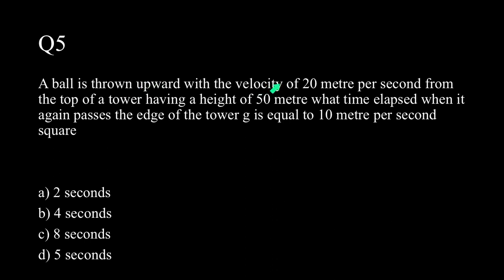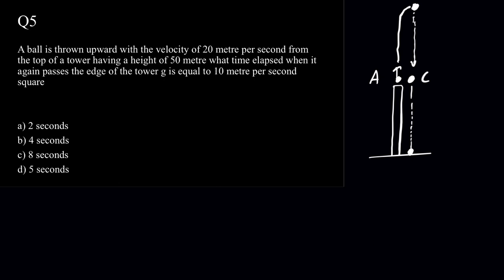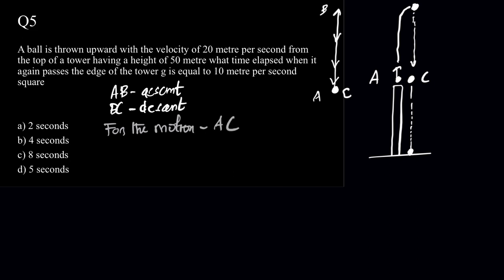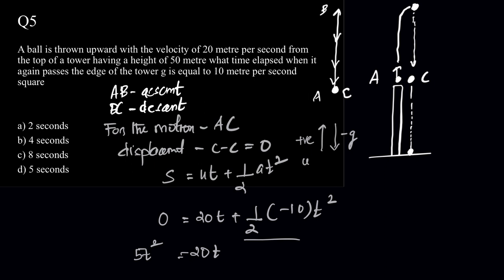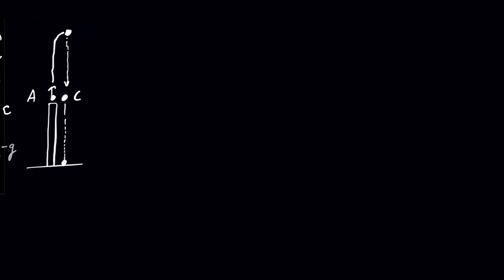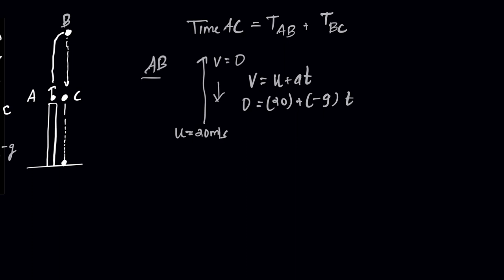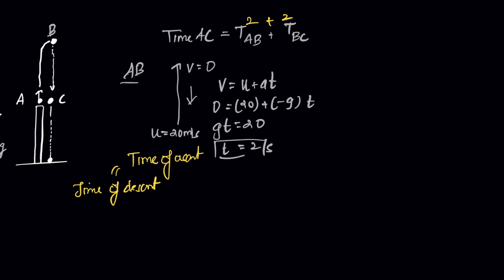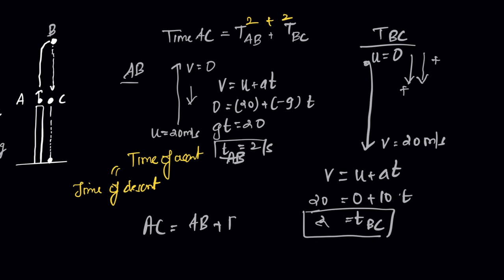Kinematic equation | vertical projection | Problem 5 | A ball is thrown upward with the velocity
A ball is thrown upward with the velocity of 20 metre per second from the top of a tower having a height of 50 metre what time elapsed when it again passes the edge of the tower g is equal to 10 metre per second square

a) 2 seconds
b) 4 seconds
c) 8 seconds
d) 5 seconds